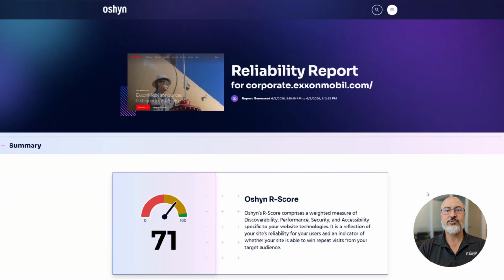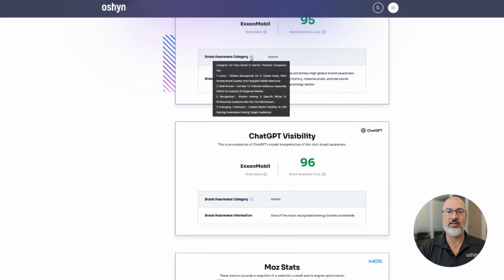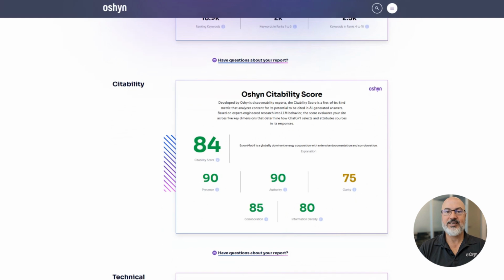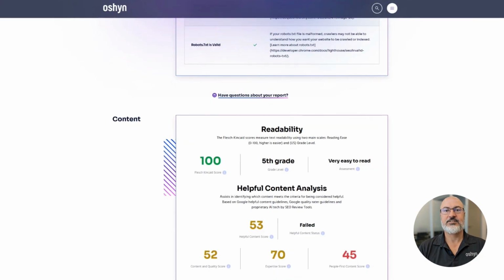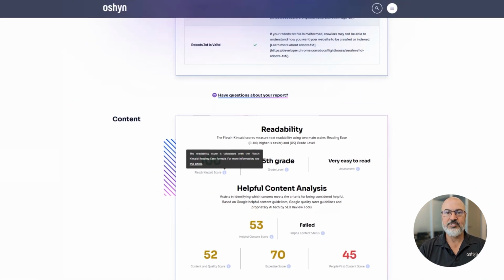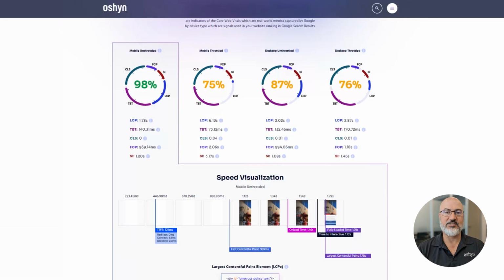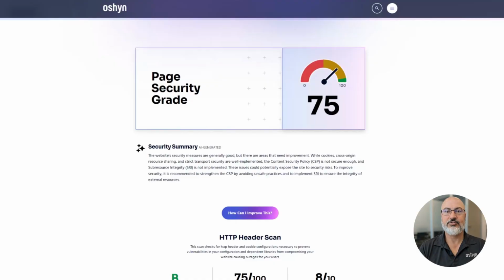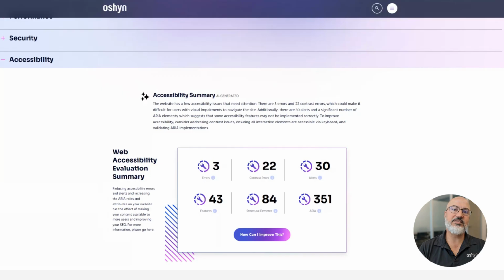Oshyn Reliability Report Walkthrough - Now with Discoverability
Want to know how AI chat interfaces, search engines, and users perceive your website?

In this video, Christian Burne (CTO & Co-Founder at Oshyn) walks through the newly enhanced Oshyn Reliability Report. Learn how to diagnose critical issues across the four core pillars of website performance and visibility:

Discoverability (AEO / GEO / SEO): Evaluate how your brand is cited and scored across top LLMs (like ChatGPT and Gemini), assess domain authority with Moz stats, check your Oshyn Citability Score, analyze page speed SEO, and review readability & Google’s Helpful Content criteria.

Performance: Break down PageSpeed scores (throttled vs. unthrottled), speed visualizers, and Core Web Vitals metrics over a 28-day period.

Security: Review HTTP header scans, SSL/TLS compliance, and third-party JavaScript library vulnerabilities (NIST NVD database checks).

Accessibility: Pinpoint contrast errors, structural issues, and ARIA label implementations to ensure WCAG compliance for screen readers.

📌 Timestamps
0:00 - Introduction & Overview
0:48 - Executive Summary & Oshyn R-Score
0:59 - Discoverability (AEO, GEO, Citability & SEO)
2:56 - Performance & Core Web Vitals
3:43 - Security & Dependency Scanning
4:20 - Accessibility & ARIA Analysis
4:37 - Conclusion & How to Get Your Report